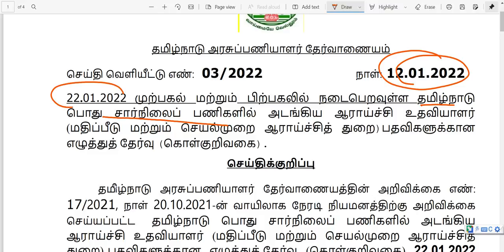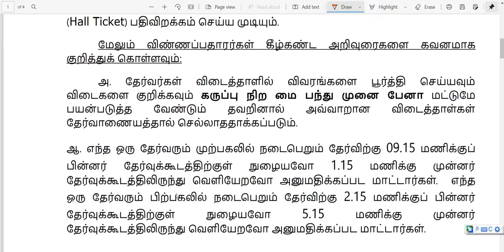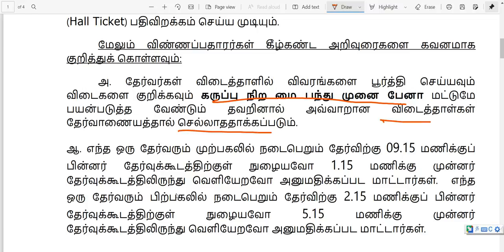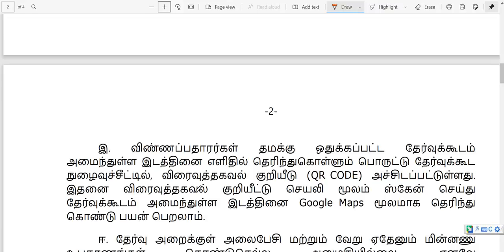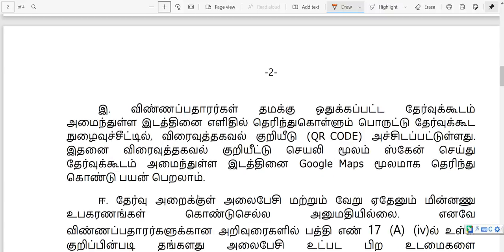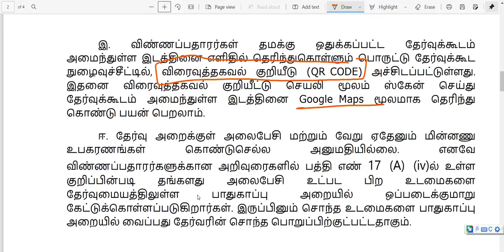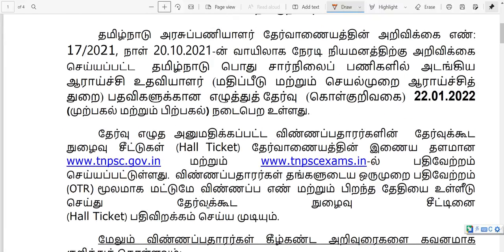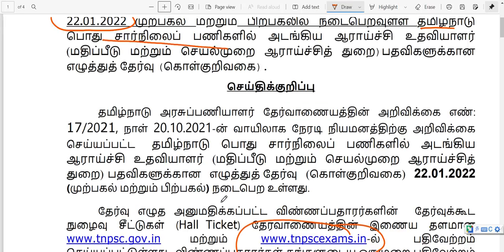தமிழ்நாடு பொது சார்நிலை பணிகளுக்கான Hallticket Released | Exam Date 22.01.2022 | tnpsc update